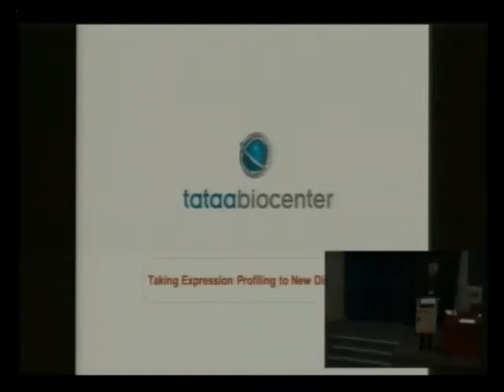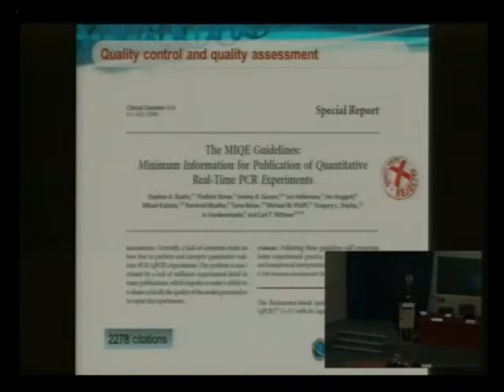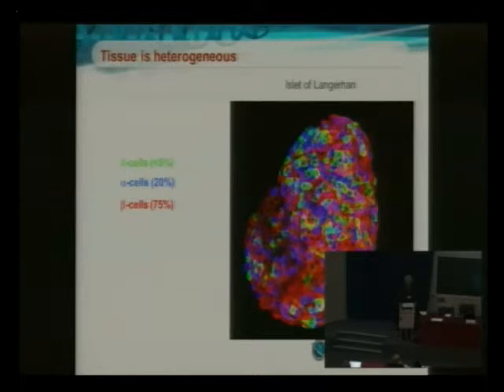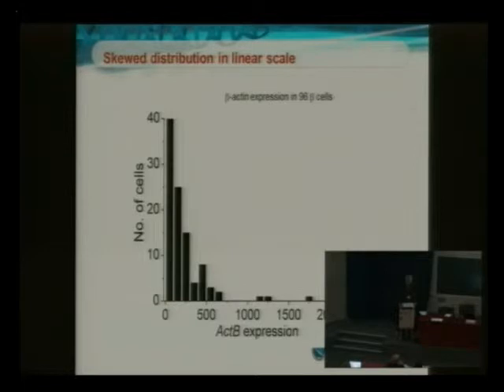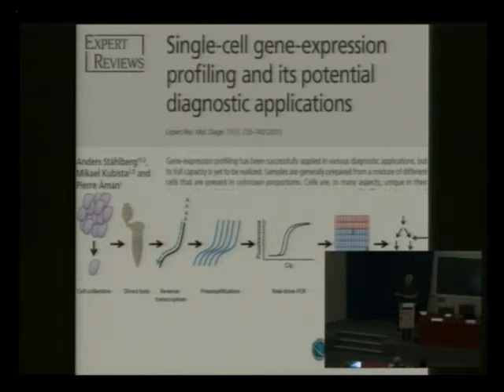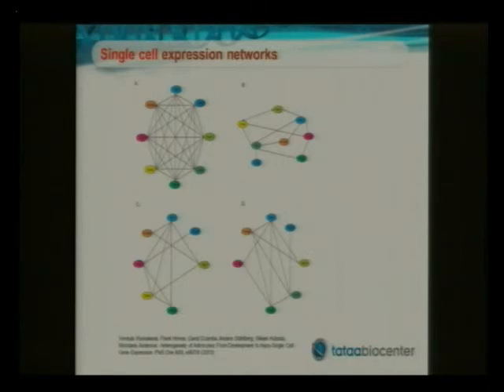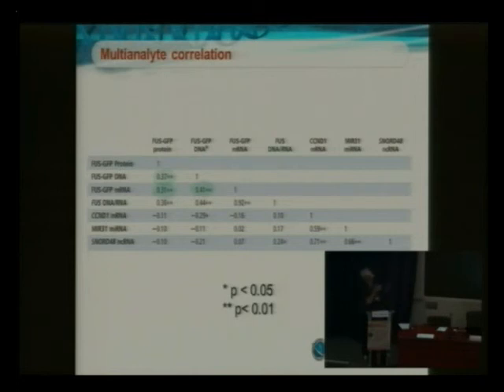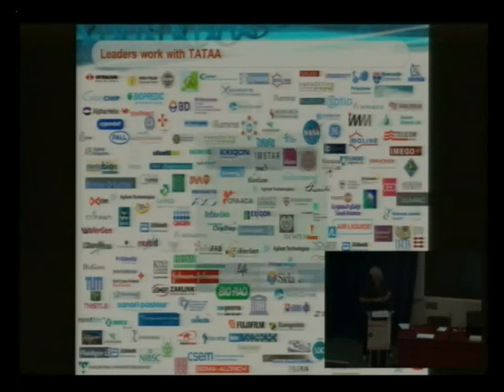Microgenomics 2014 Paris - Session 3 : Mikael Kubista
Session 3: Microgenomics and RNA1 : MIQE guideline and microgenomics

Taking Expression Profiling to New Dimensions
Mikael Kubista,  TATAA Biocenter, Institute of Biotechnology AS CR in Prague, Czech Republic